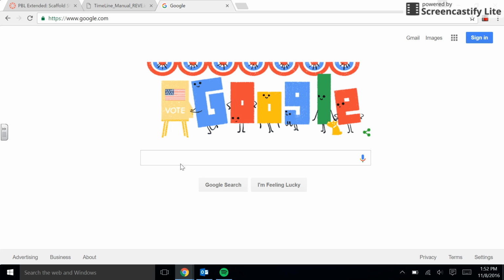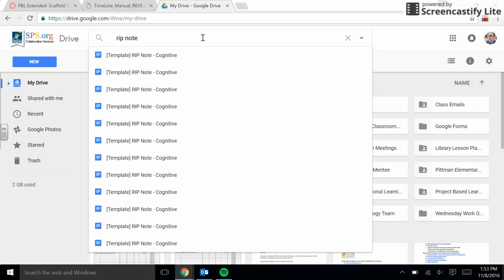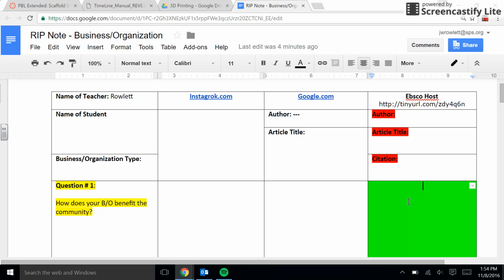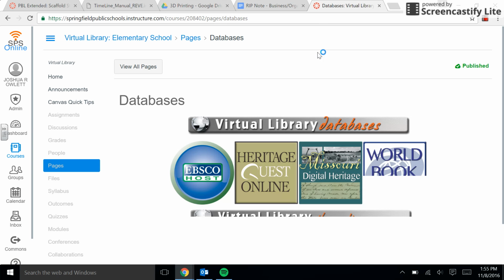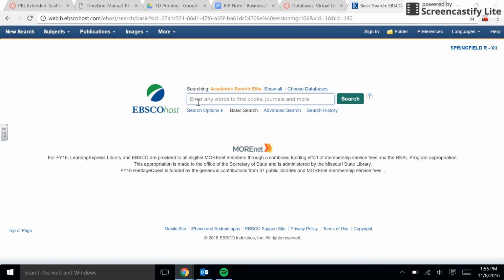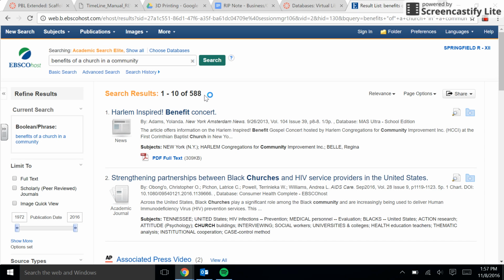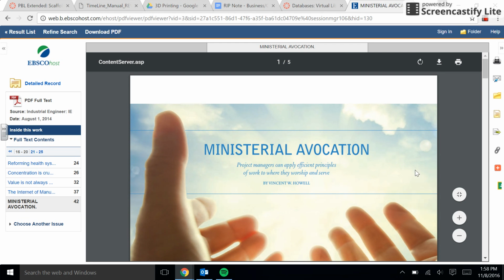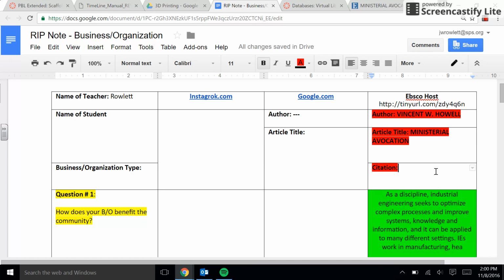EbscoHost Research Instructions